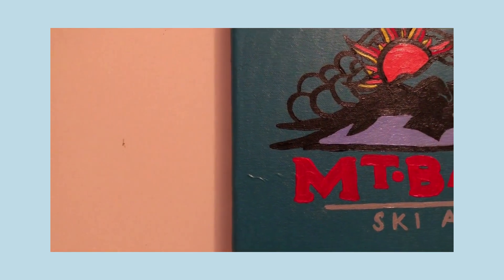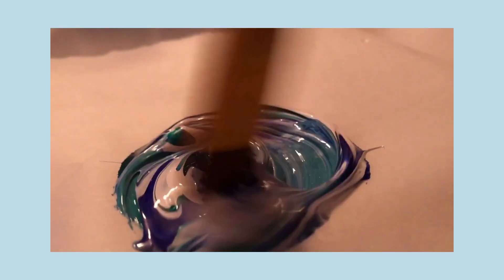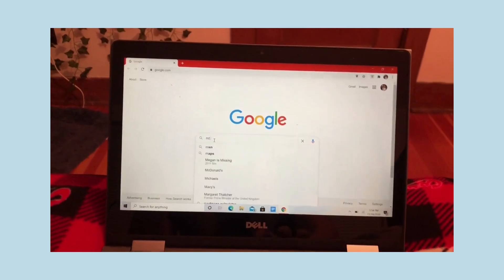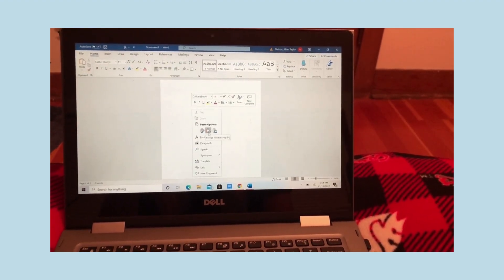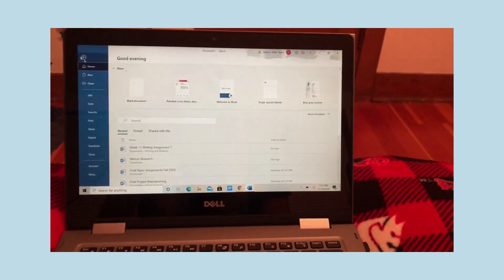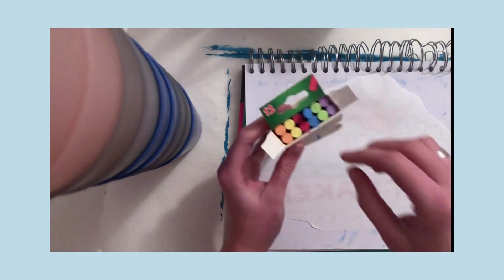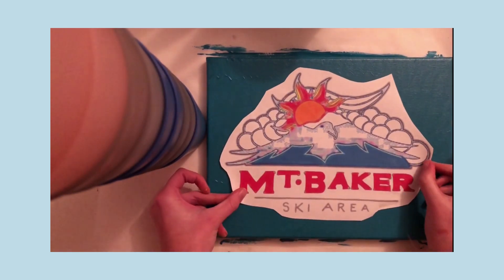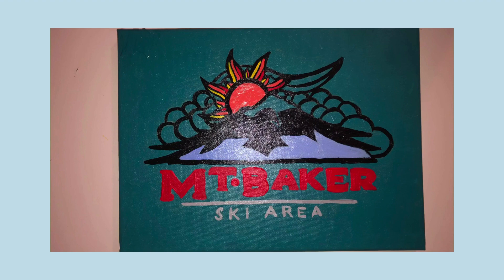Logo Painting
An installment to our projects series, this week a tutorial on Logo Painting!